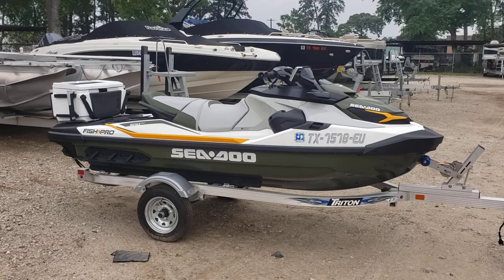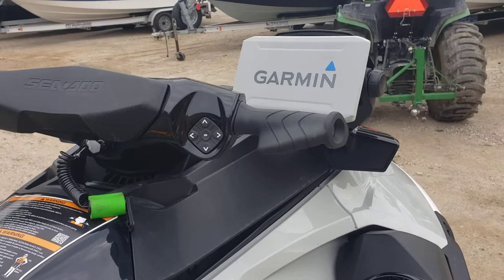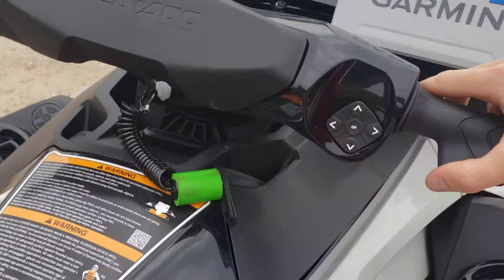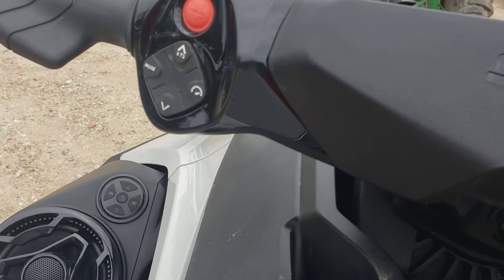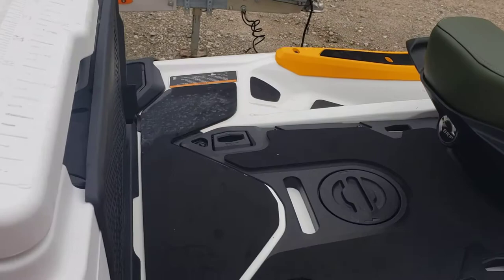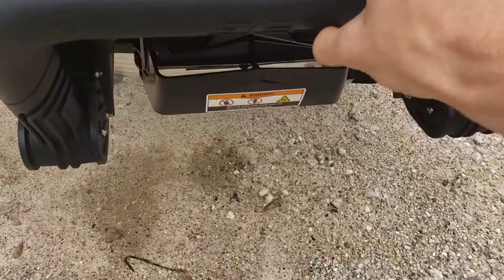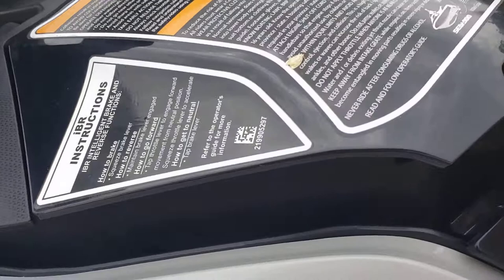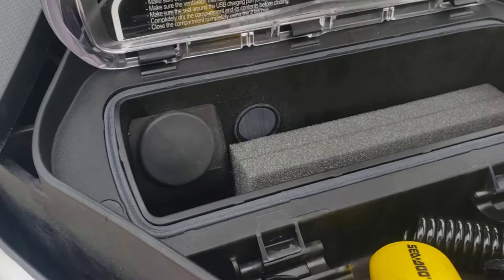2019 Seadoo Fishpro jetski Walk around with Colby Gardner at Texas Marine of Houston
Today I film a quick walk around of the 2019 Seadoo Fishpro jetski.
-features garmin FF, cruise control, and stereo system!
-cooler, swim ladder, dry storage
-includes single axle triton trailer with fresh bunks